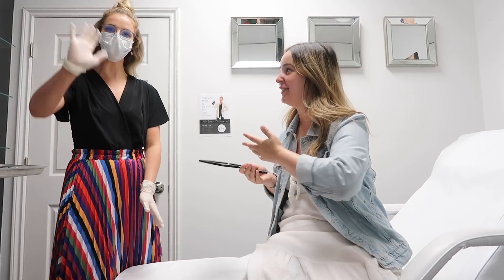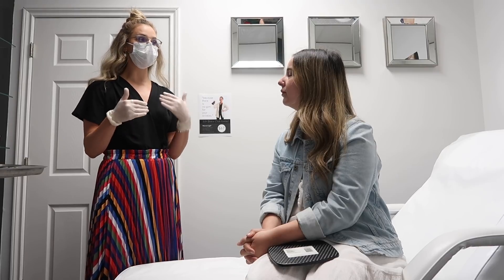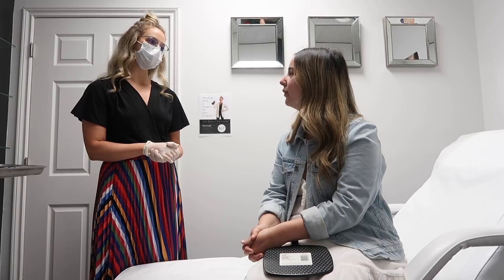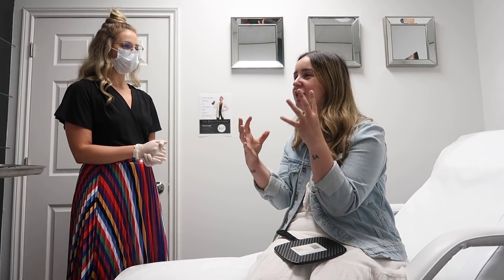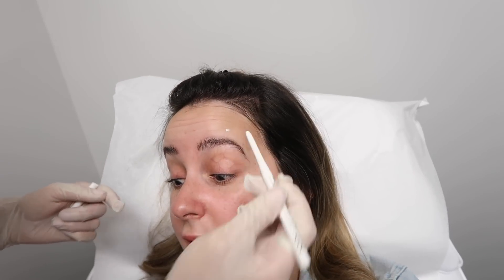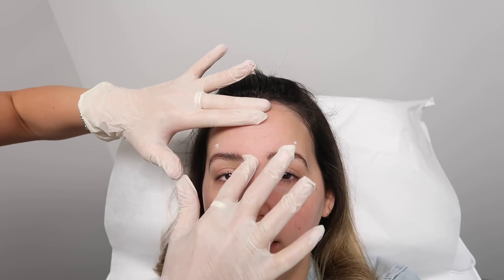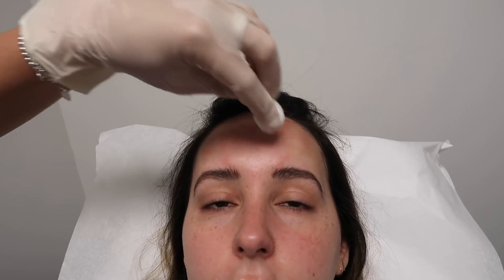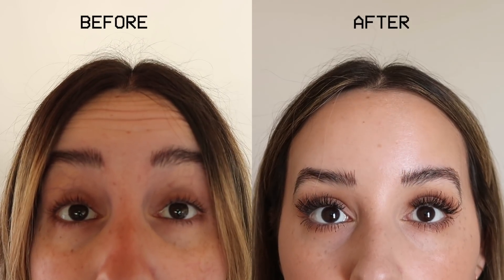Getting Botox + Brow Lift! * Before & After (VLOG)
My botox was done by Nurse Nikki Hill, you can see more of her work on her Instagram!